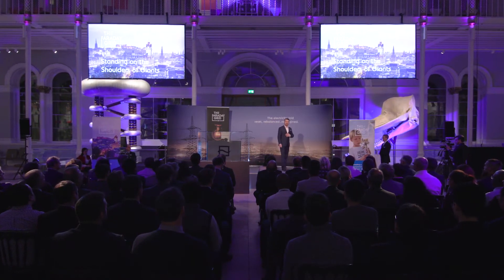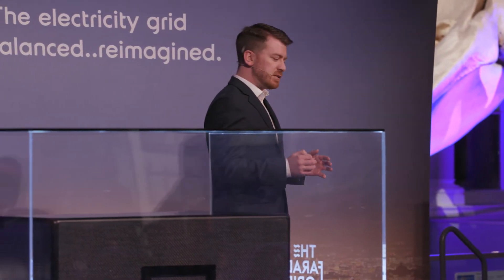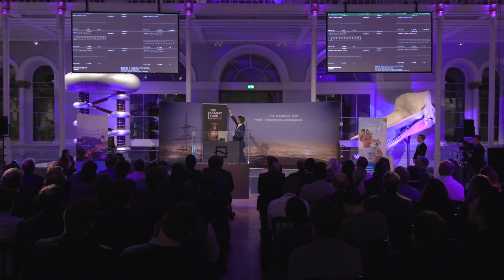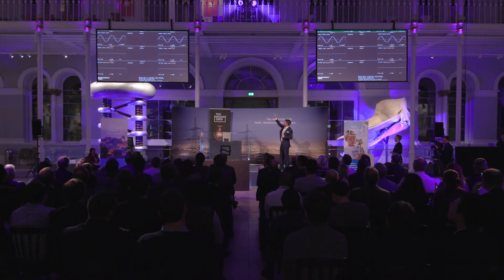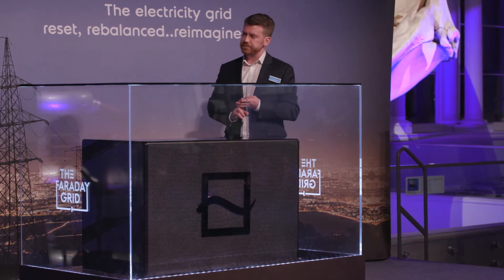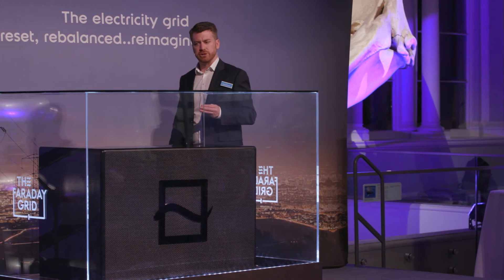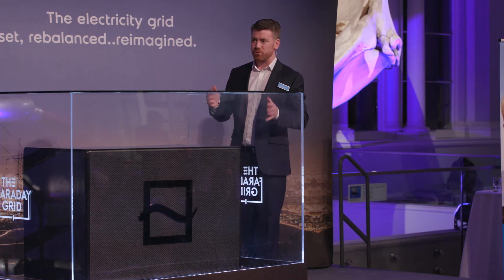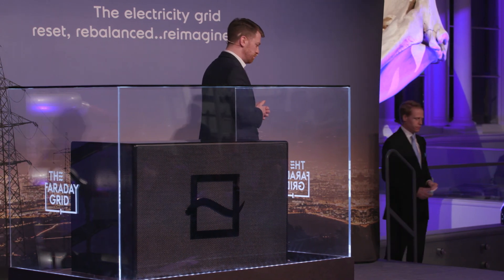Faraday Grid Founder and Chief Technology Officer Matthew Williams introducing the Faraday Grid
Founder and Chief Technology Officer, Matthew Williams talks about the performance of the Faraday Grid and shows a live demonstration of the Faraday Exchanger in the National Museum of Scotland.